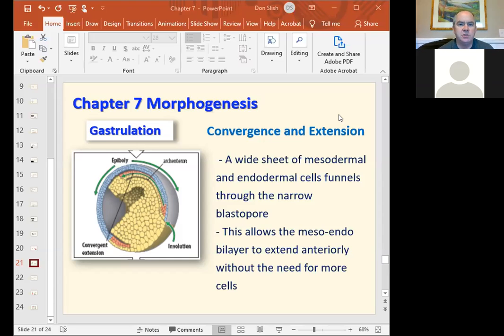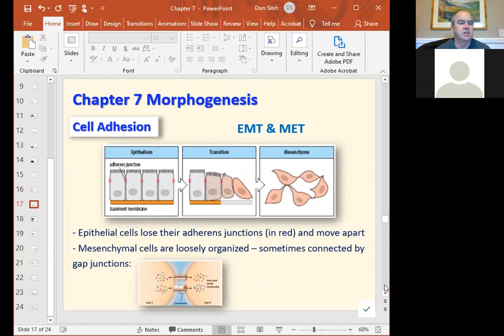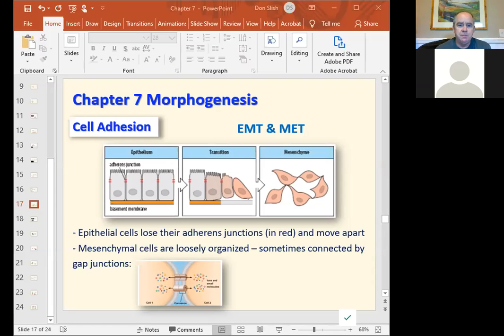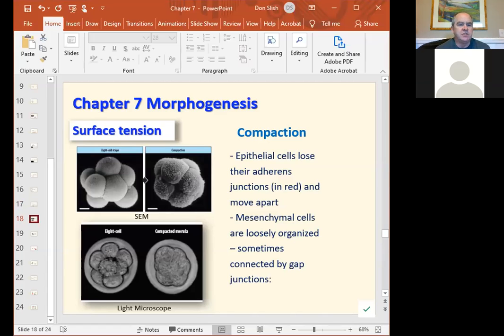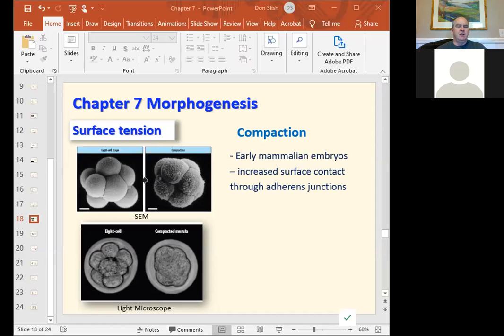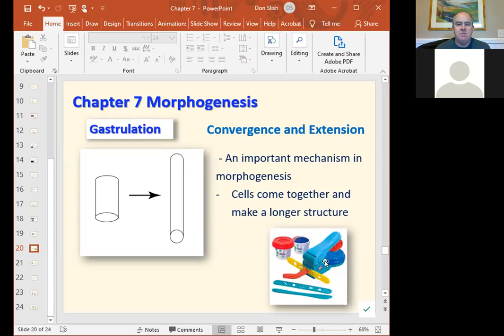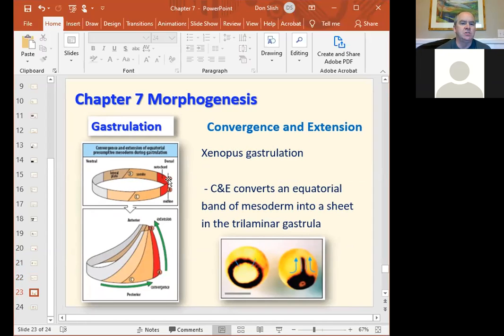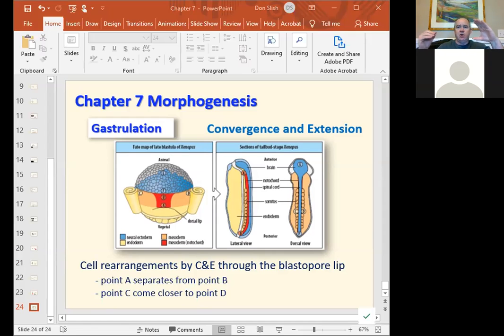Dev Bio 5/4